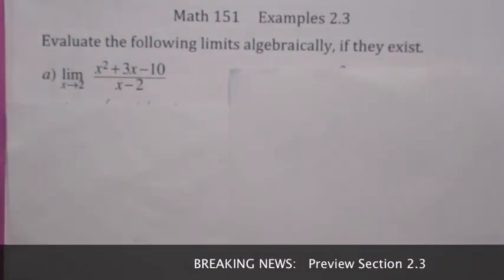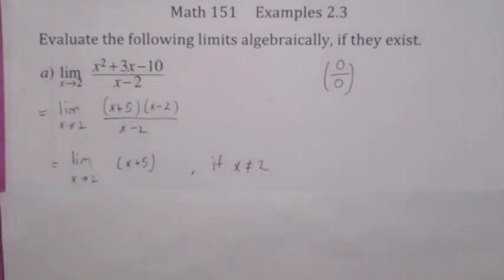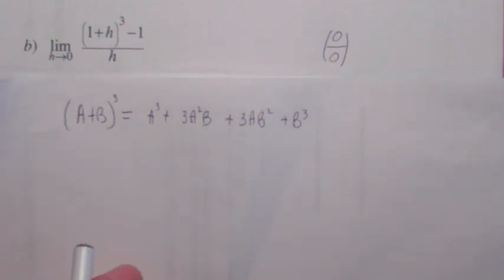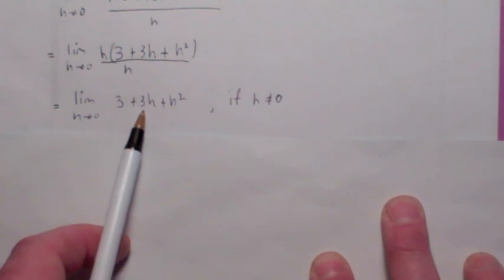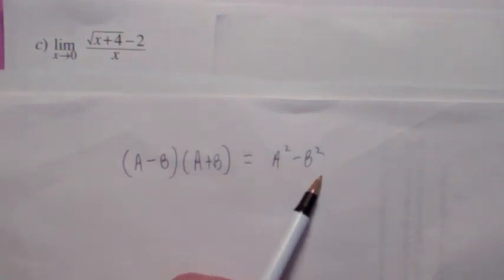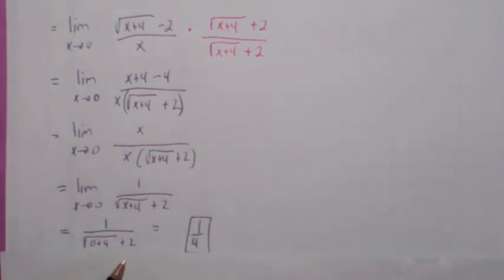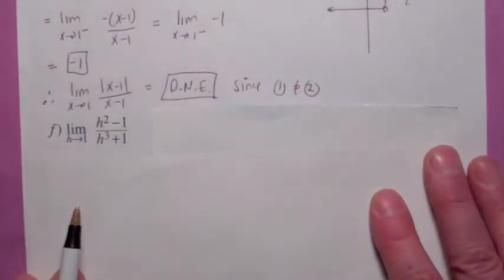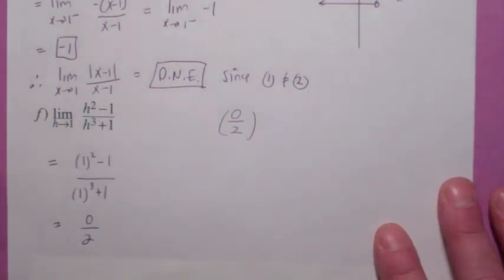Computing Limits Algebraically (151 2.3)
A discussion of using the limit laws to compute limits algebraically from Calculus by Stewart.